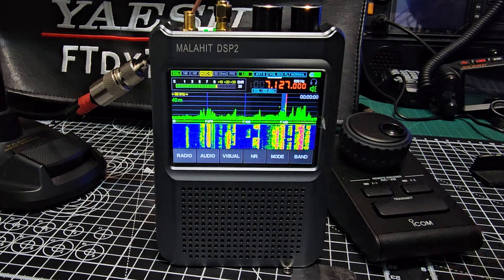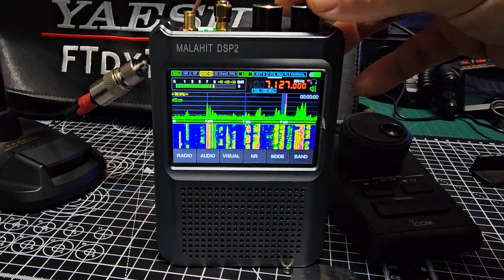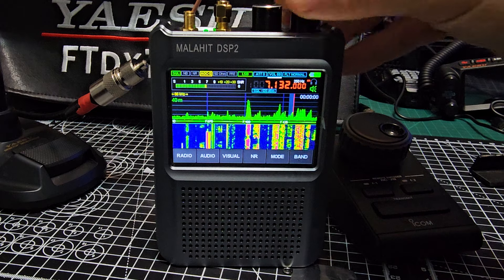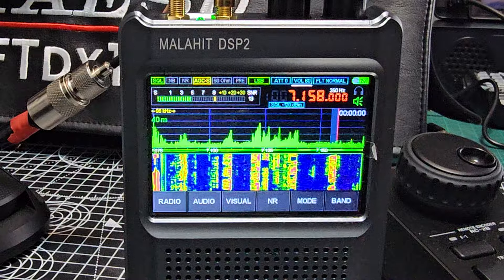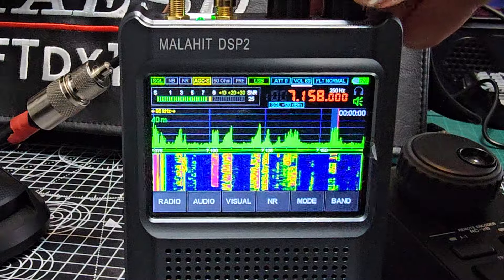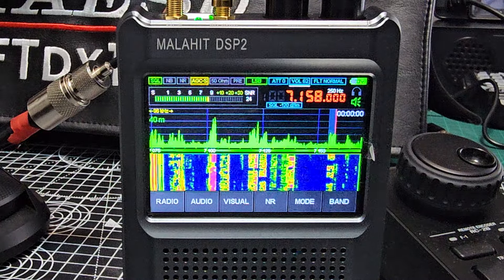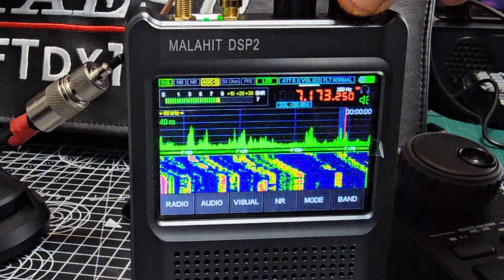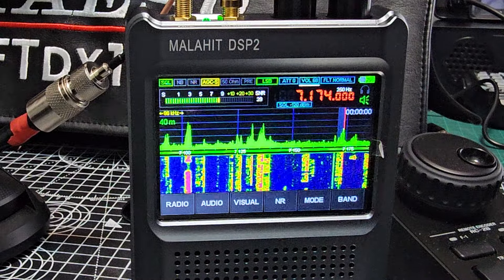MALAHIT DSP2 - 2024 LIVE 40 METERS -Long wire Antenna